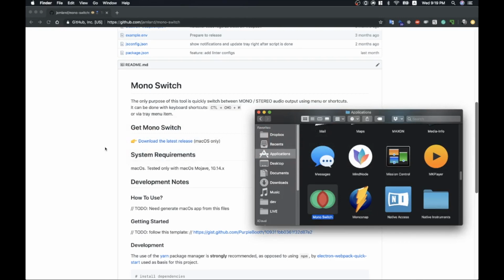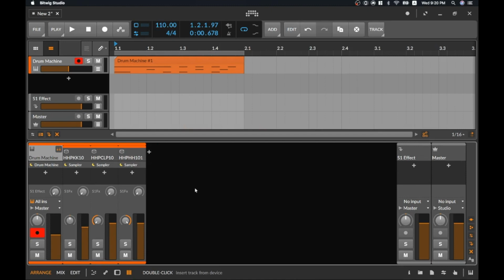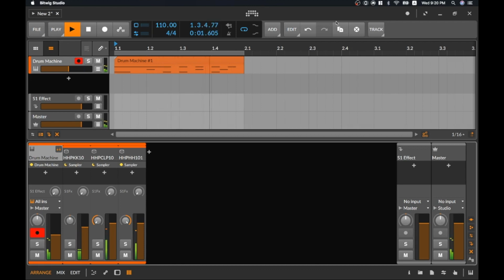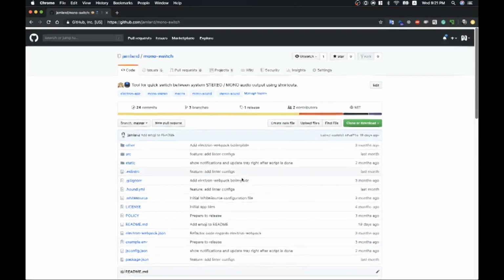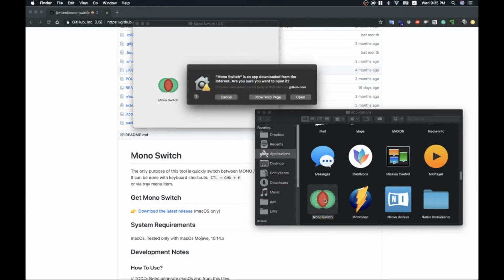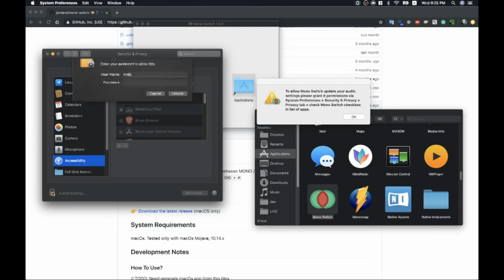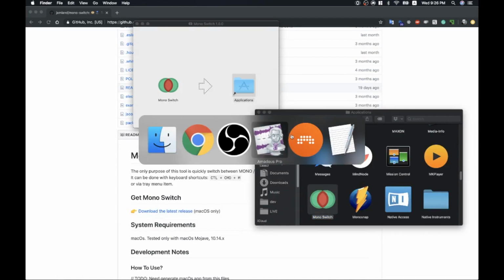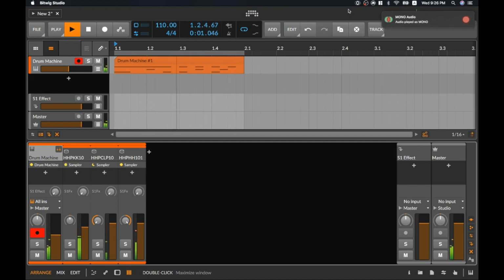Change mono / stereo audio output on Mac, Mono Switch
This demo of the small tool I have created while was learning how to code applications for MacOS.